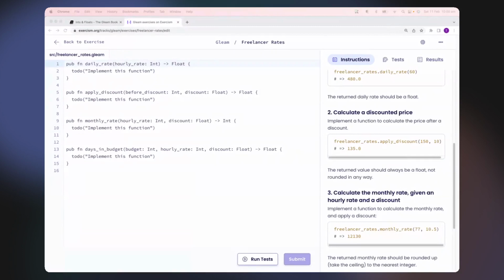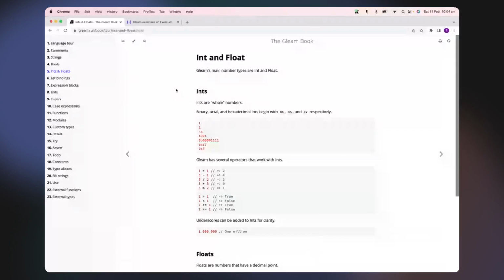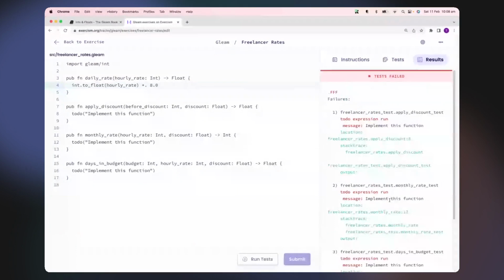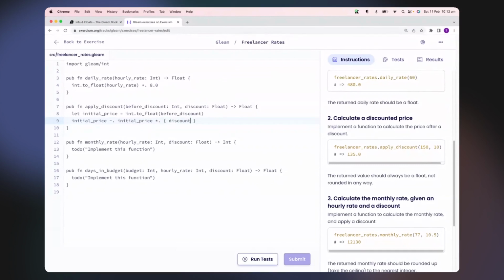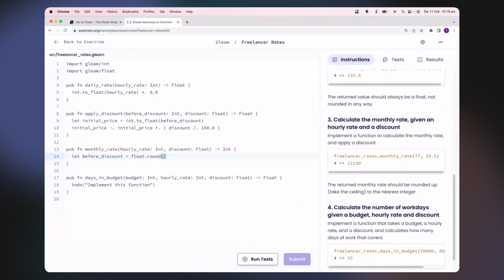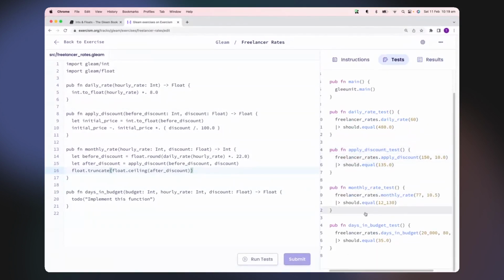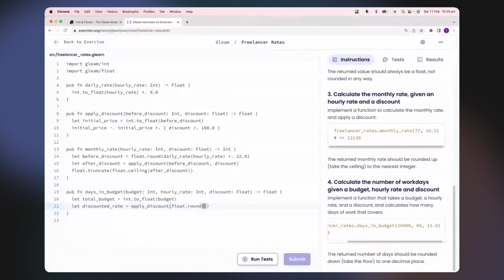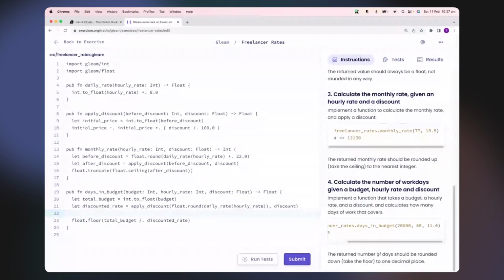Theo Harris solves Freelancer Rates on the Gleam language track on Exercism!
Theo Harris solves Freelancer Rates on the Gleam language track in Exercism!